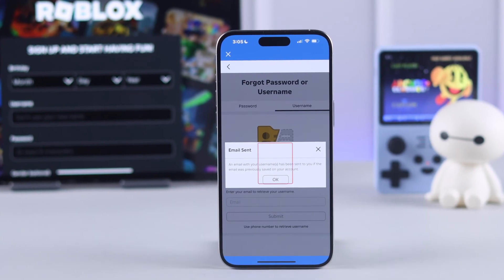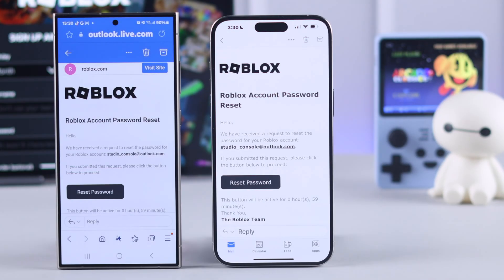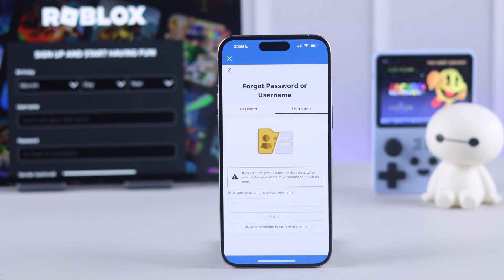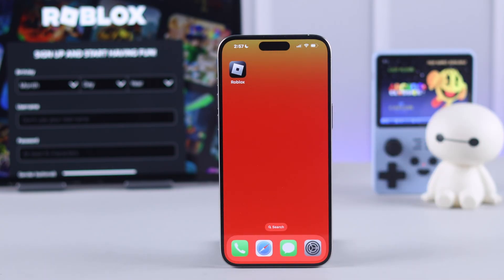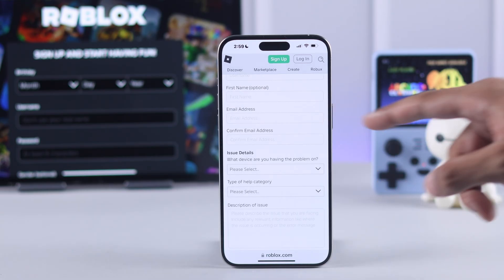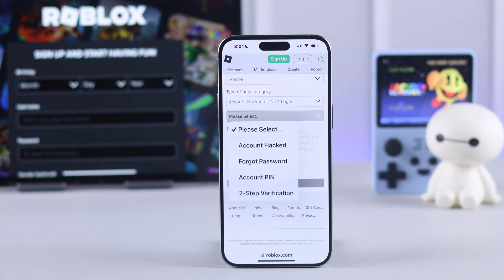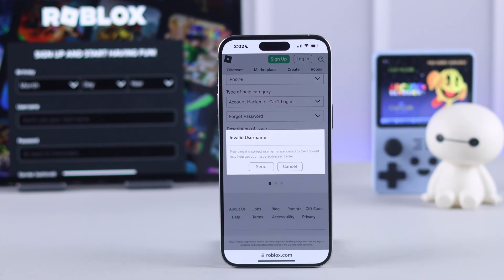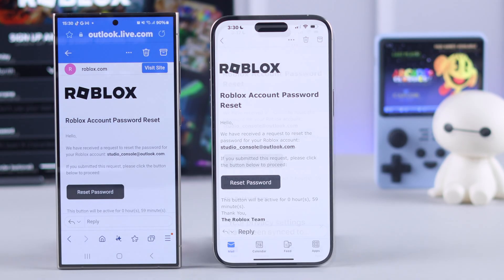Forgot Roblox Password? - Recover Account Without Email / Phone Number!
Forgot your Roblox login password, so wondering how to recover your Roblox Account without Email or Phone Number? Can’t reset your Roblox Password when your email or phone number is missing? Worry not, The Fix369 Team has a video for you.

In this video we will show you the step-by-step process to:

* Recover your Roblox Account password when you have Email or Phone Number Access.
* Restore Roblox Account without Email or Phone Number.

0:00 Can I recover the Roblox Account without email and Phone Number?
0:20 Recover Roblox Account using Email/ Phone Number
0:37 Recover Roblox Account without Email or Phone Number